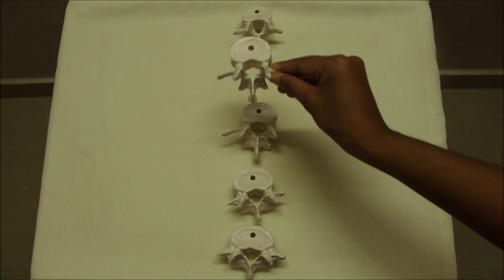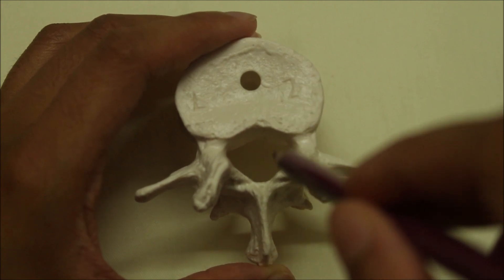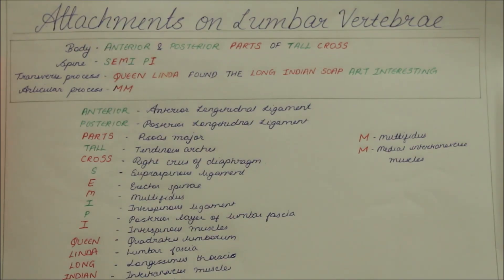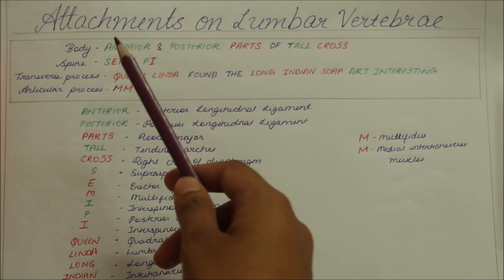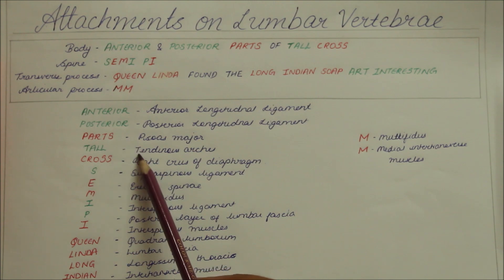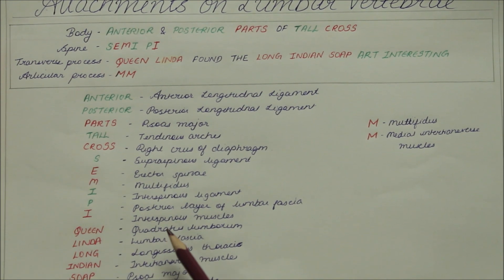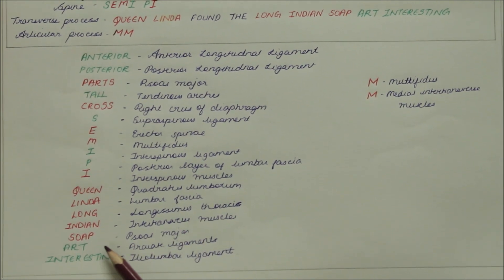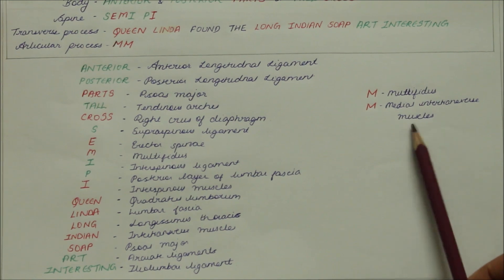LUMBAR VERTEBRAE | FEATURES AND ATTACHMENTS | ANATOMY | SIMPLIFIED ✔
Topics explained-
1) Features of typical and atypical lumbar vertebrae
2) Attachments on Lumbar Vertebrae and easy ways to remember them